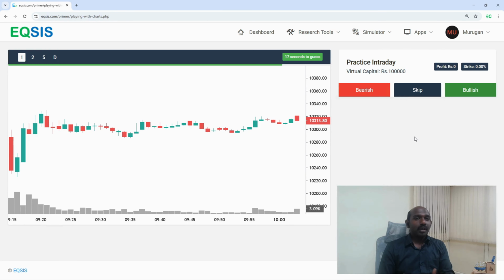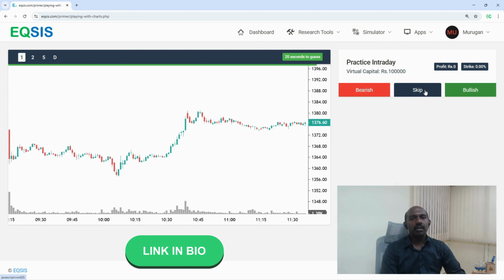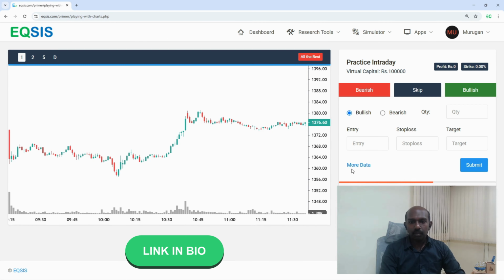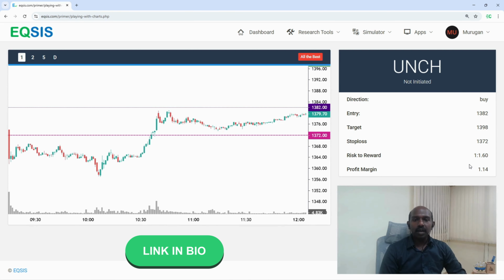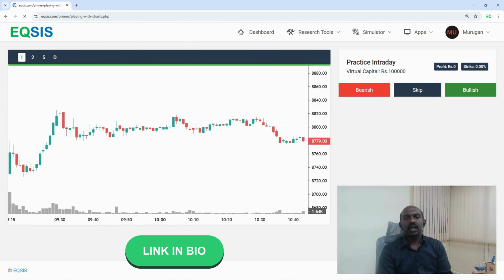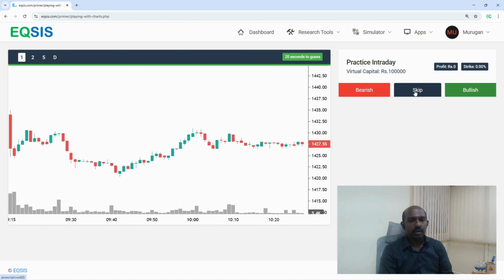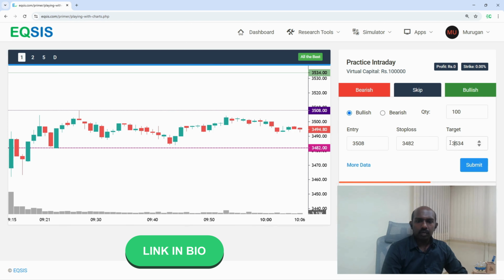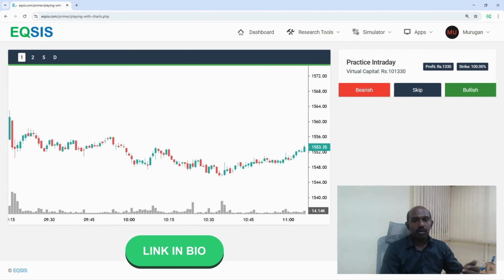Free Intraday Trading Practice Tool | Master Chart Reading & Trading Decisions | EQSIS Primer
Want to master intraday trading without risking real money?
✅ Get your hands on this FREE intraday chart practice tool designed to sharpen your skills with real stock charts!

In this video, you’ll discover:
🔹 How the free intraday trading tool works
🔹 How to practice entry, exit, and position sizing
🔹 How to build conviction by analyzing real market charts
🔹 How this tool helps both beginners and professional traders

🚀 This FREE tool lets you experience a full day's price action in just 1 minute, helping you practice quick decision-making with no financial risk!

Perfect for:
✅ Intraday traders
✅ Beginners learning to trade
✅ Anyone looking to master chart reading and trading psychology

👉 Try it now — it’s 100% FREE!